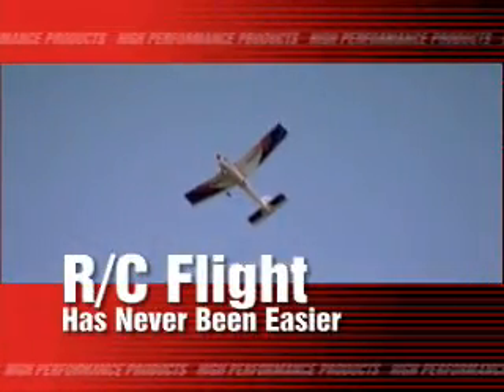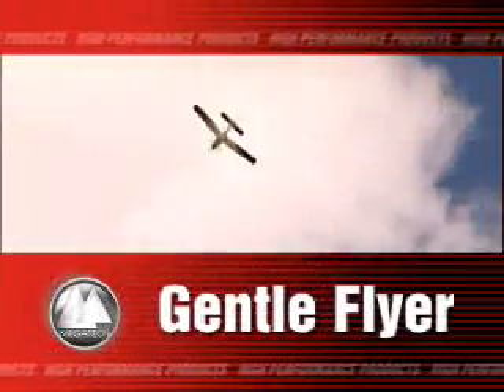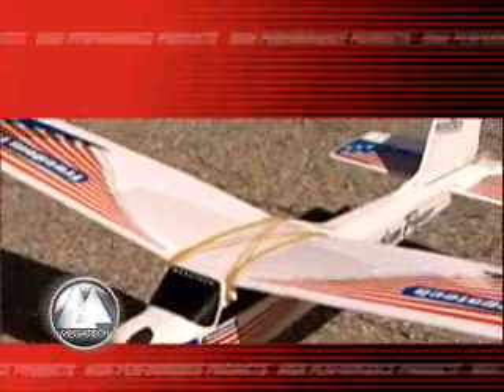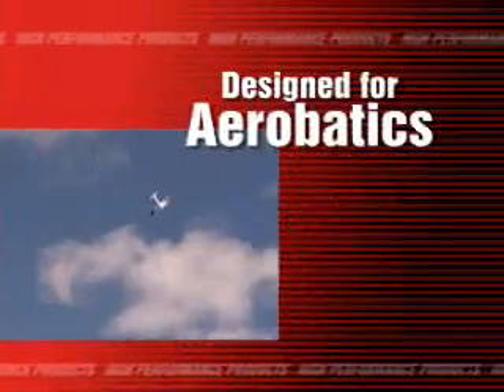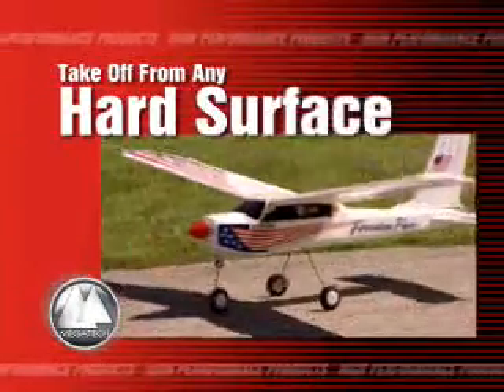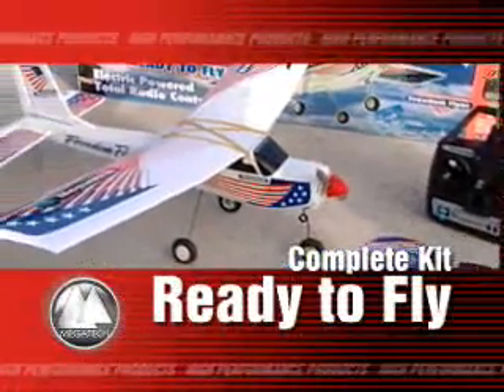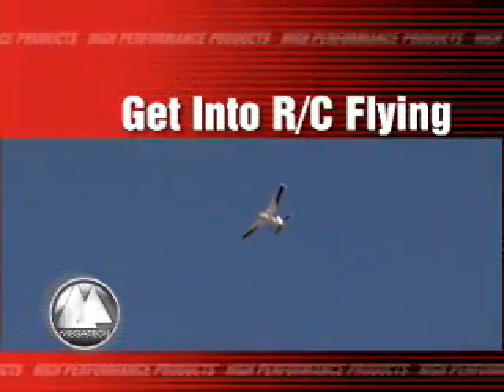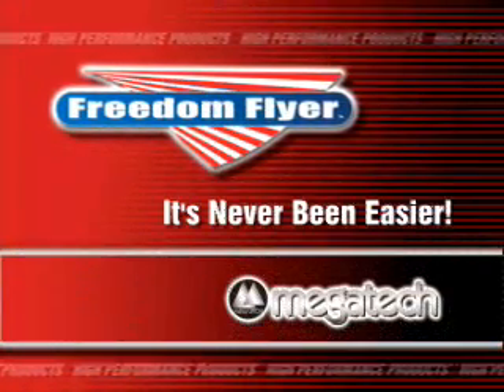Megatech Freedom Flyer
The ready-to-fly (RTF) electric Megatech Freedom Flyer simply has all the right stuff required for a fantastic beginner to intermediate electric radio control airplane.